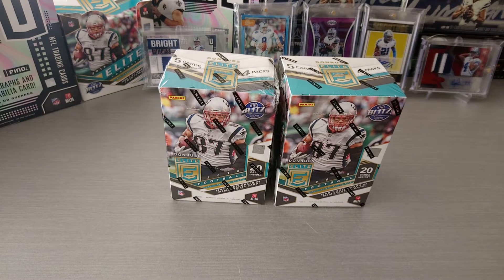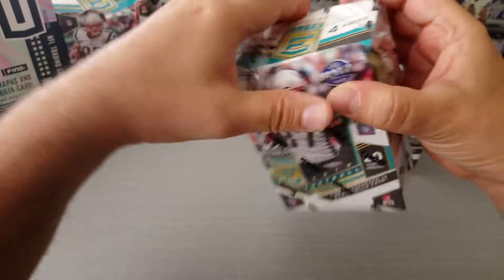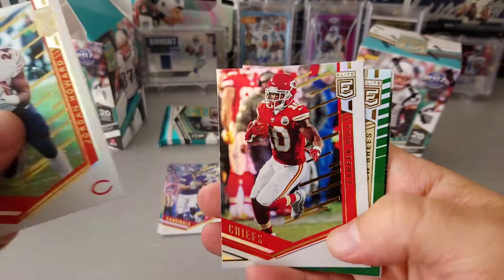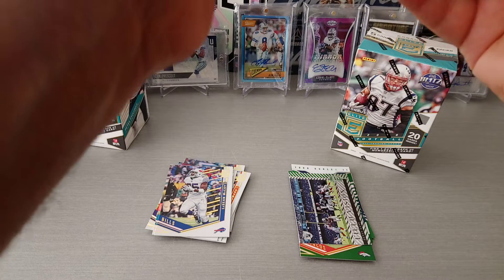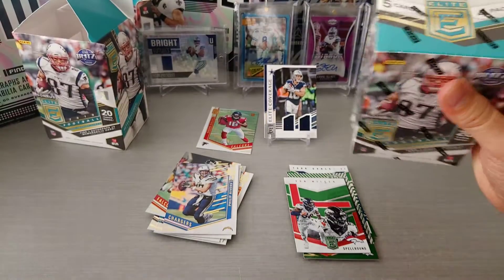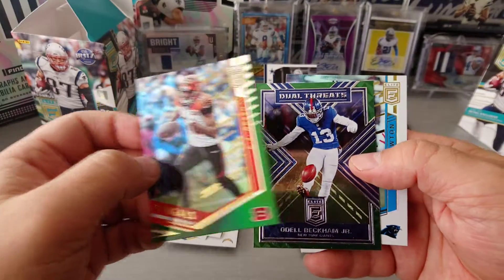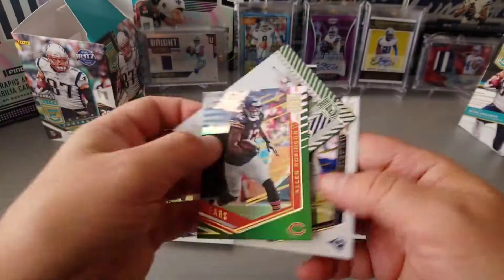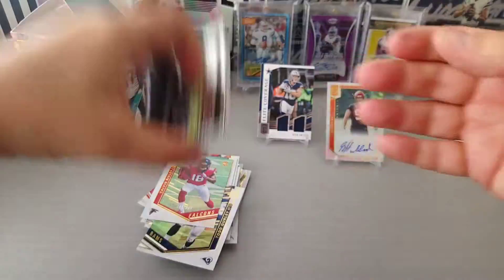2018 Panini ELITE Football ***2 x Blaster Boxes/2 Hits***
Blasters found at Walmart.